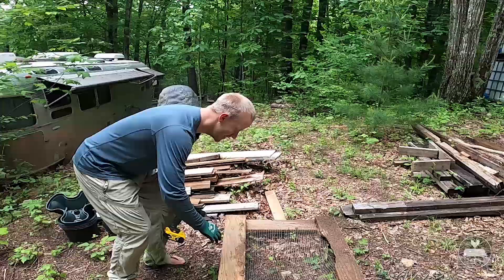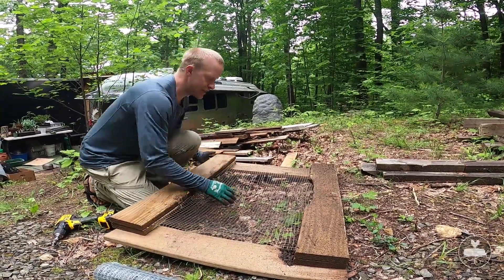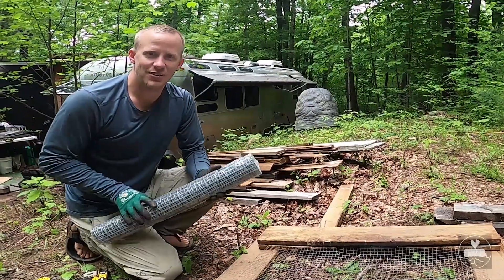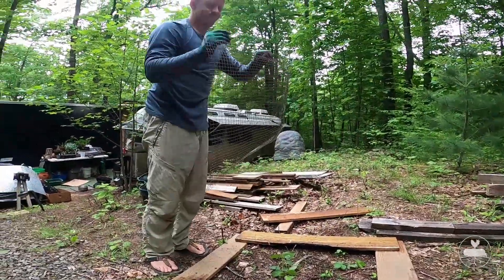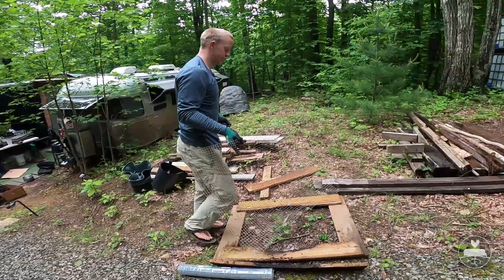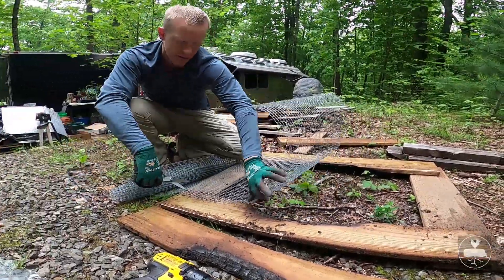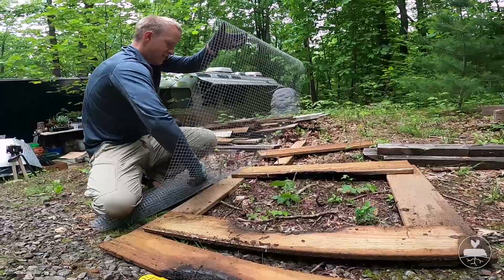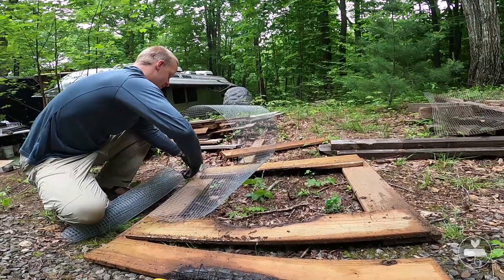Strand Farm | Composting Sifter Re-screening - Off Grid Homestead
Our email newsletter is FREE and contains content not available on our website and contains links to private YouTube videos, recipes, and so much more!